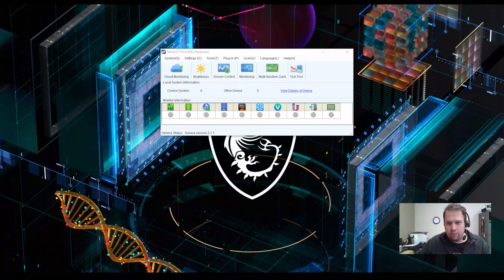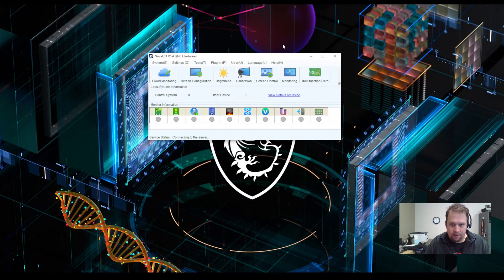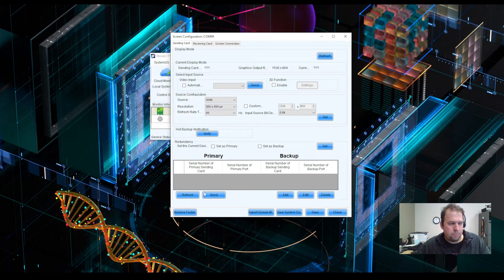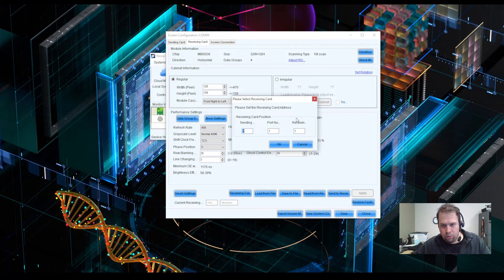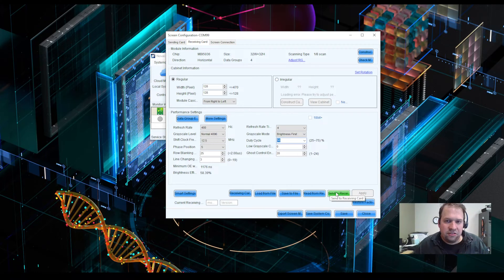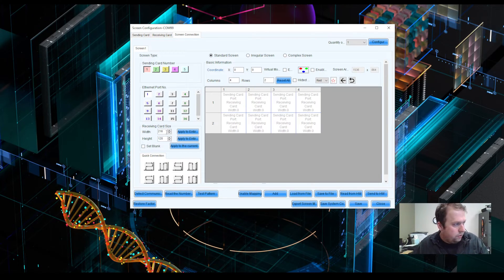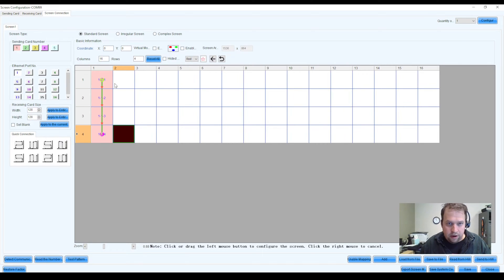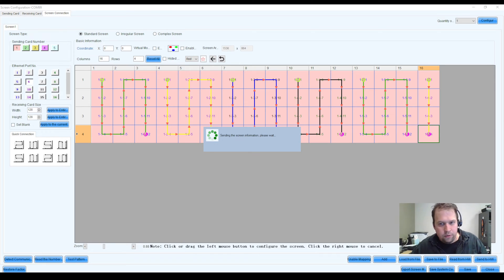Novastar NovaLCT Setup and Configuration Tutorial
Kevin demonstrates a basic setup and basic operation of Novastar's NovaLCT platform, going over the Sending card, Receiving card, and Screen Connection pages to get up and running quickly and easily